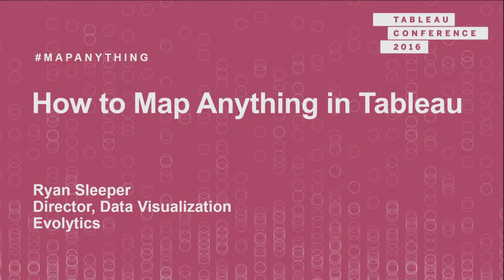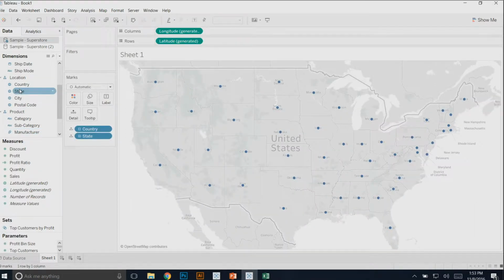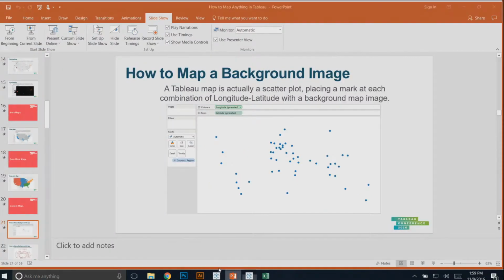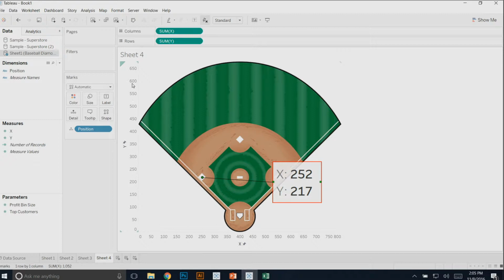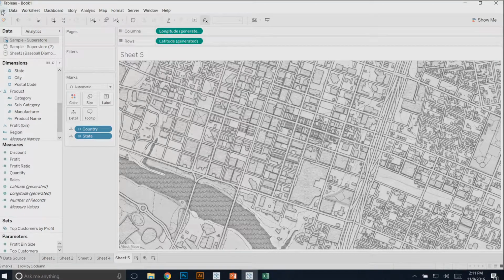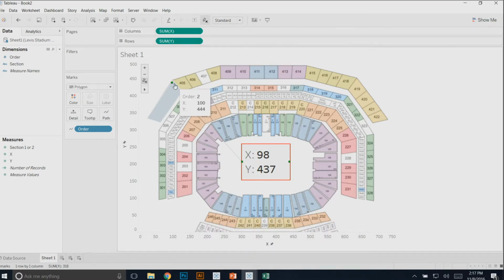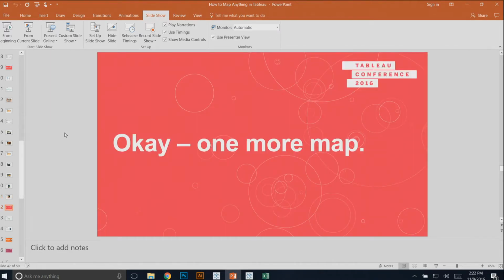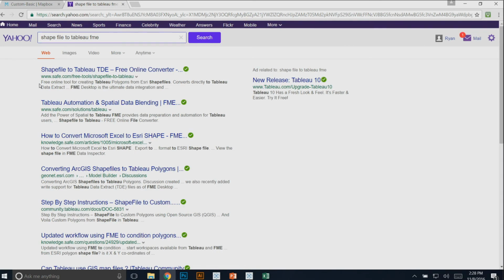How to Map Anything in Tableau